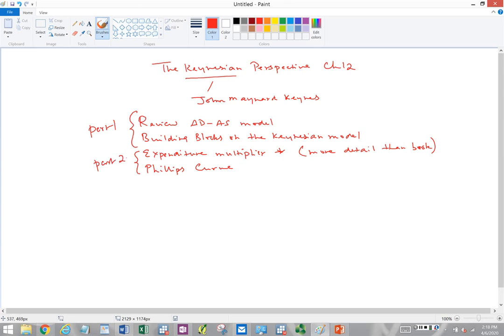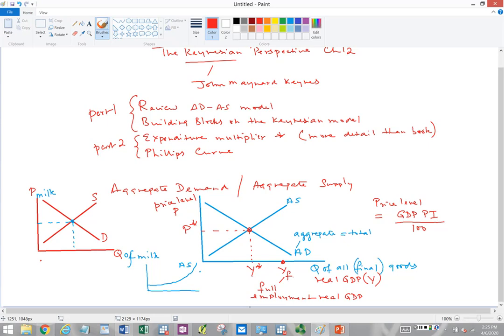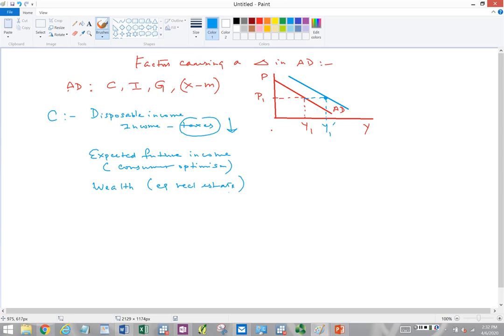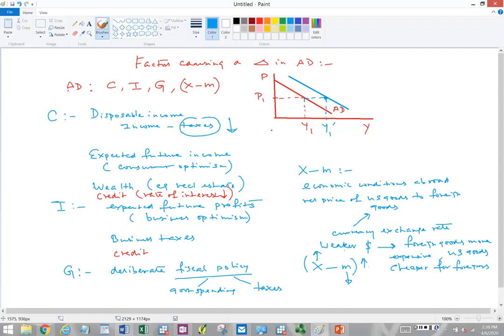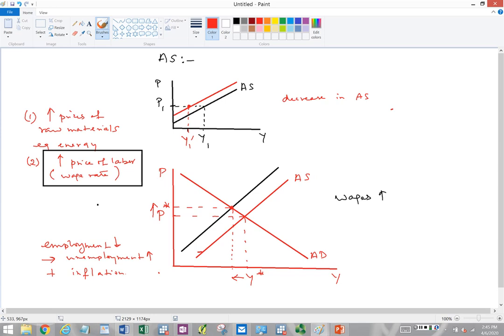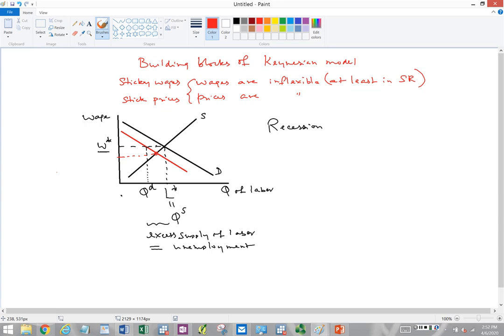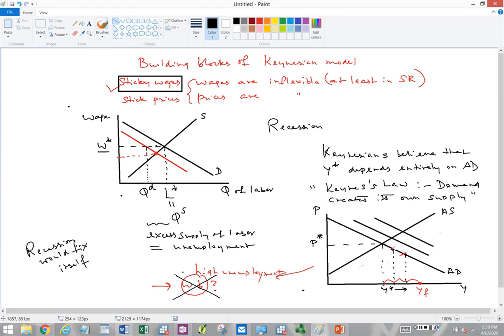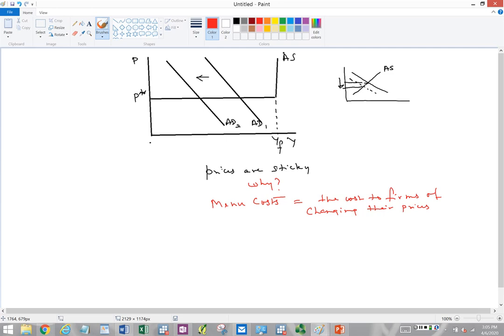Macroeconomics Lecture Chapter 12 The Keynesian Perspective Part 1